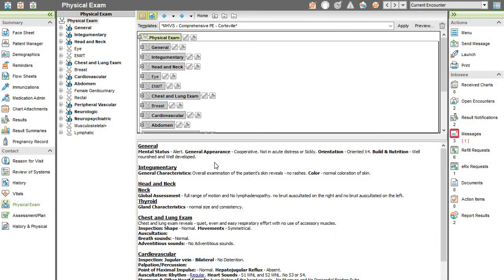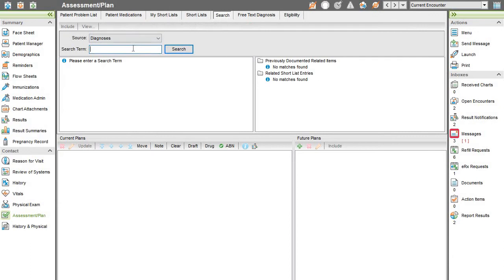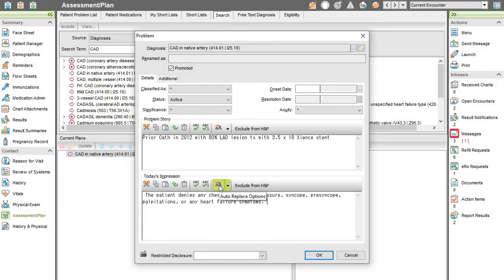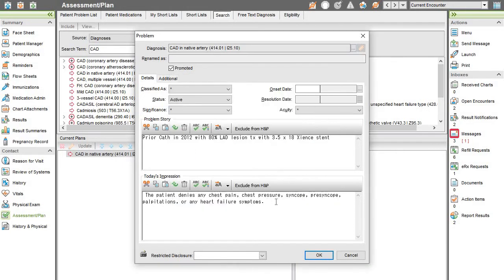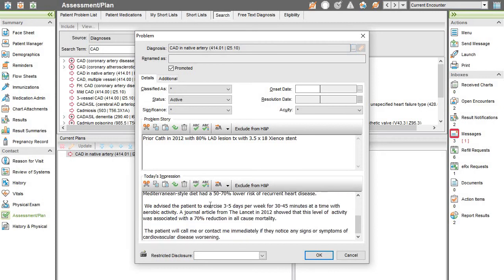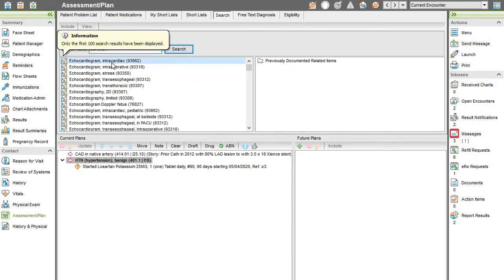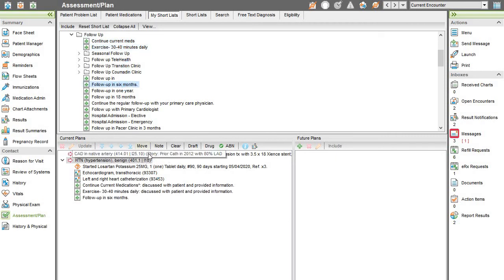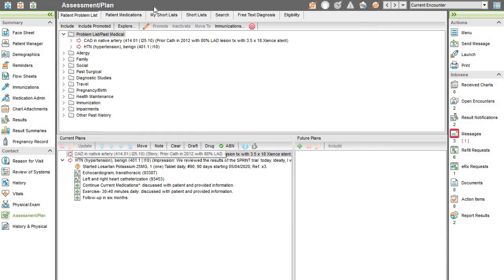How to complete outpatient assessment and plan using Allscripts Professional EHR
A short video on how to create shortcuts for an outpatient notes using Allscripts Professional Electronic Health Record (EHR)